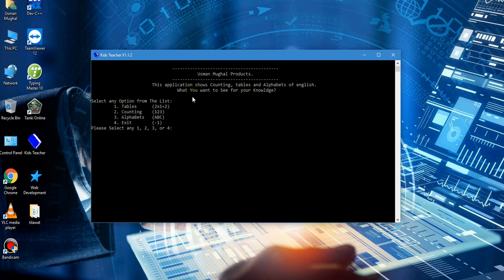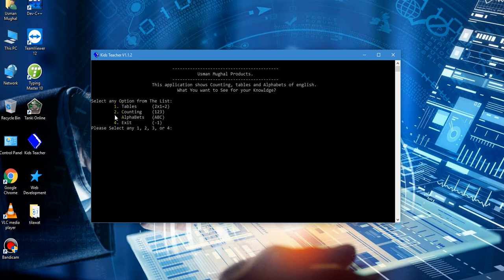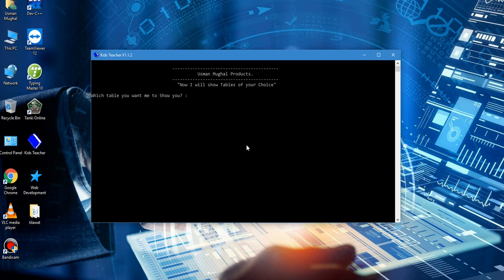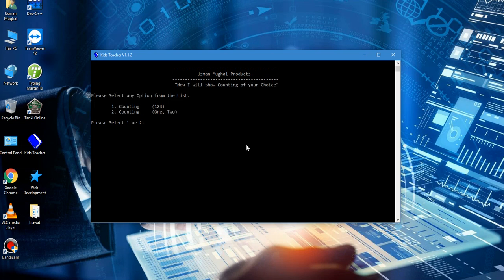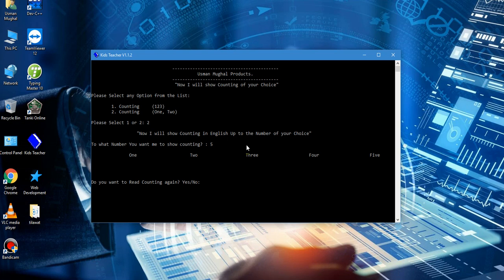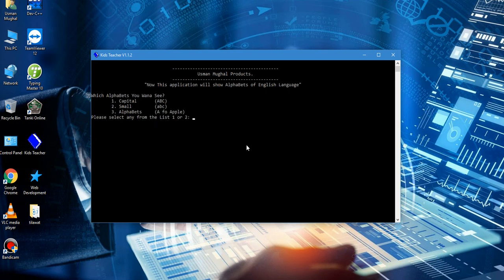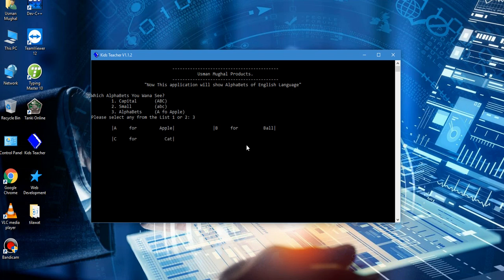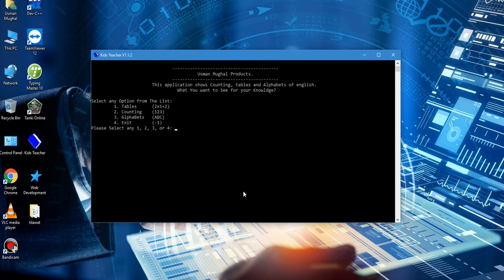A Project Made with C/C++ (Kids Teacher)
Dowload link for this App:
Showing Up my application
desktop application made with C++
C++ Project

Channel Host: Usman Mughal.

Credit of intro video goes to:
UMse